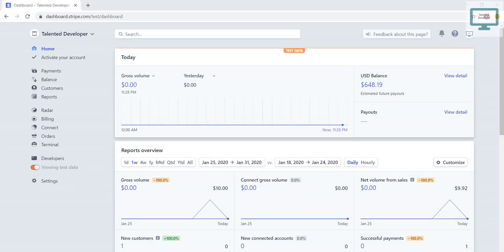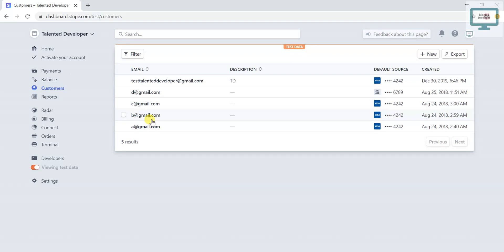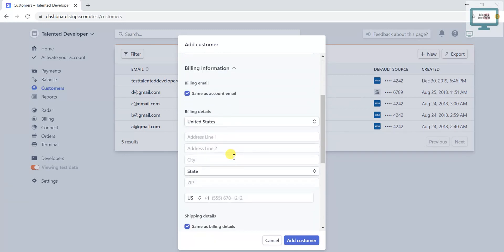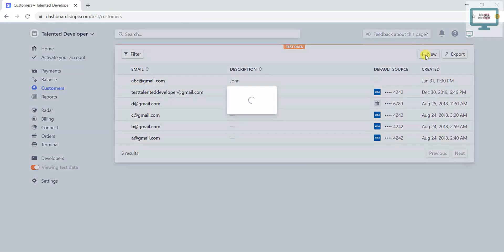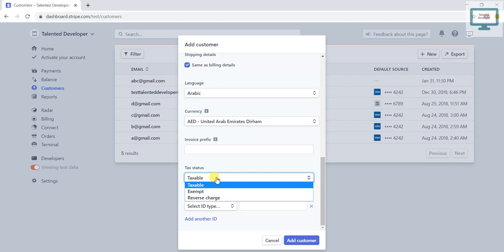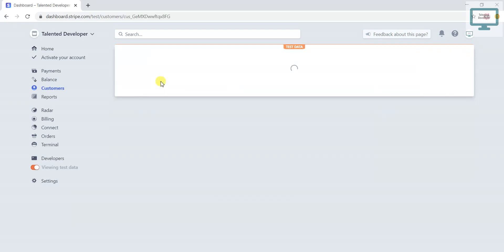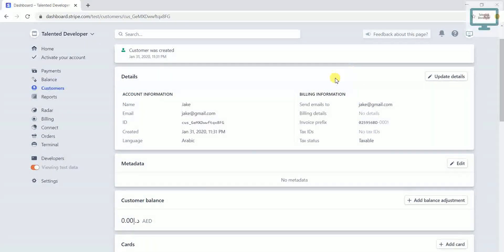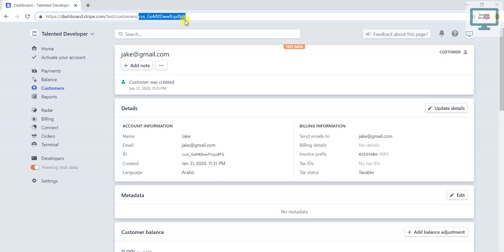Stripe Dashboard : Stripe Create Customer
Stripe Dashboard: Create Customer
What is the stripe payment? Stripe is used for online payment processing for internet businesses.
Stripe create customer.

Stripe is the most used payment gateway nowadays. In this video, I have explained about the overview of stripe payment. You can also learn about stripe payment and stripe integration with java, stripe integration with node js.

Check the following playlist for stripe:

Stripe with java.

Related Query:
Stripe create a customer using a dashboard,
Stripe customer,
How to create a customer in stripe,
Create Stripe customer using stripe dashboard,
Customer create in Stripe,
Stripe create a new customer.